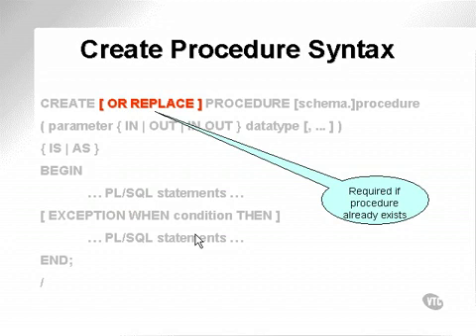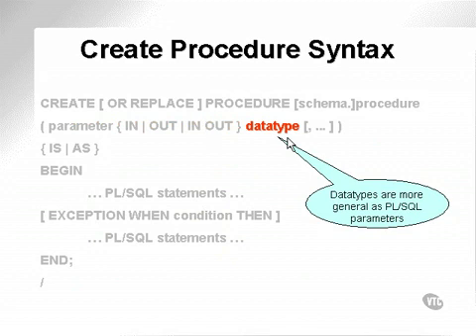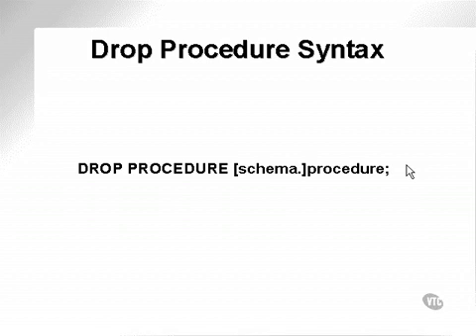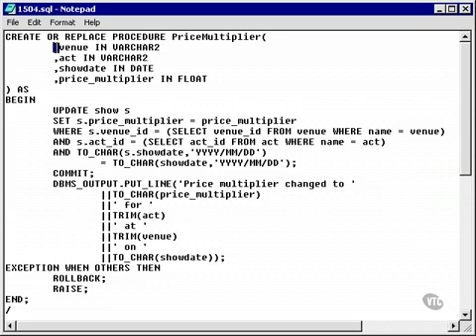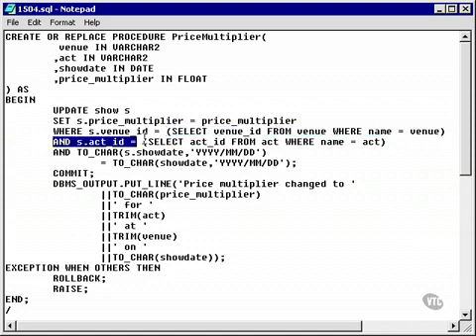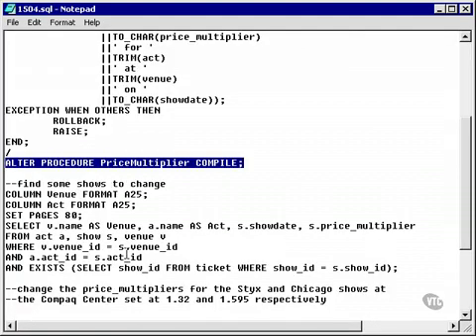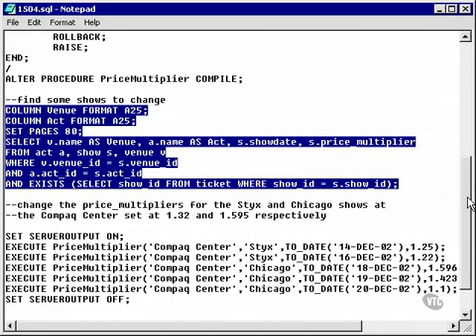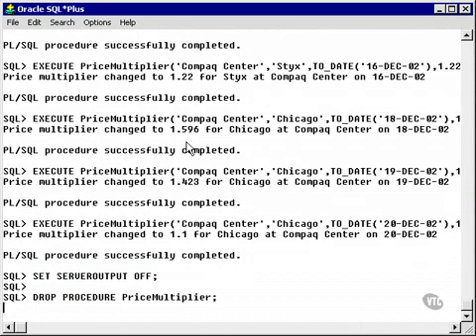learning oracle application developer 146